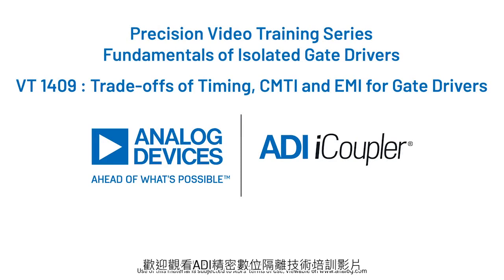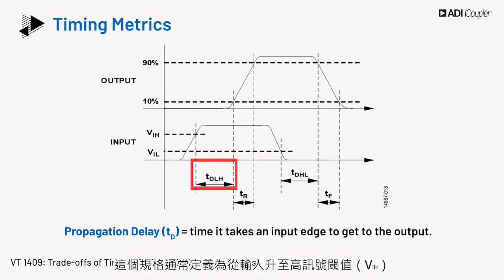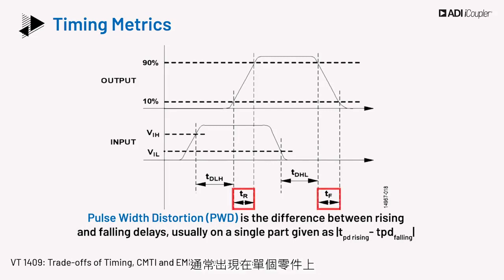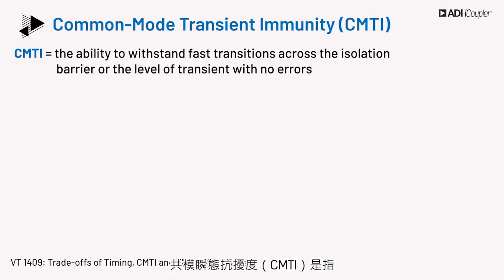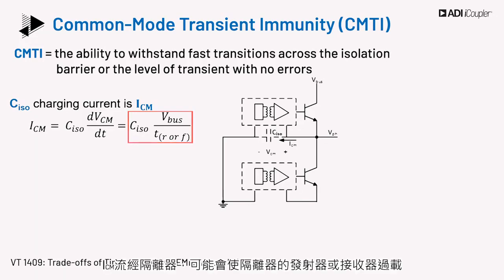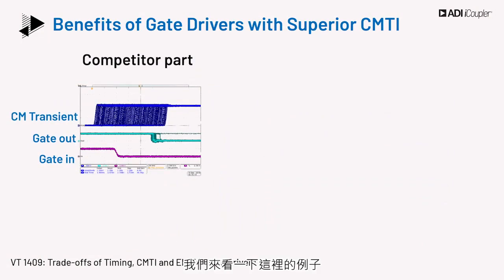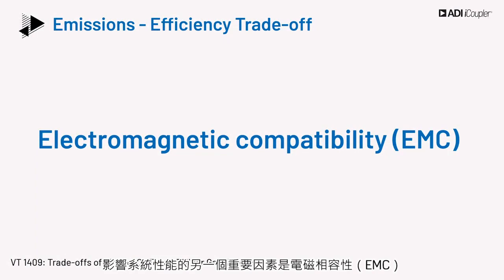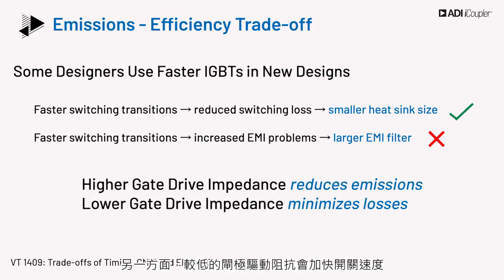VT1409：閘極驅動器時序、CMTI和EMI的取捨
本影片是該系列的第三部，將介紹時序指標及其重要性，包括傳輸延遲、傳輸延遲偏斜和脈寬失真。 其中還包括CMTI如何影響設計，換句話說，共模瞬態抗擾度（CMTI）的能力如何決定隔離式閘極驅動器承受跨越隔離柵的快速轉換的能力。 我們還將討論開關損耗、EMI和效率的關係。